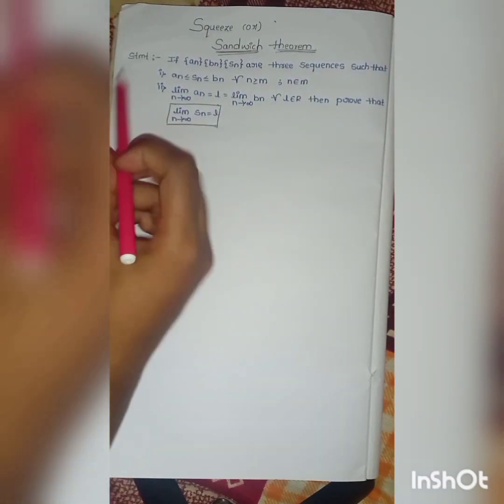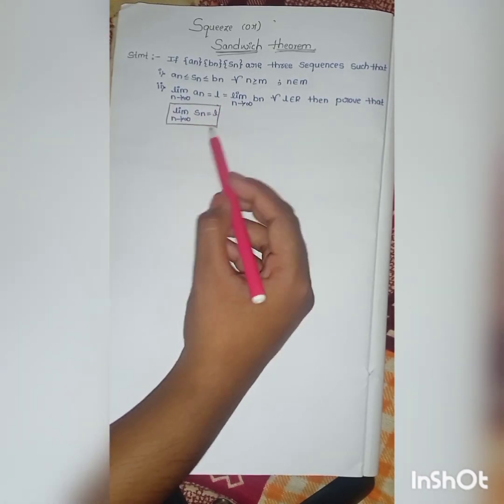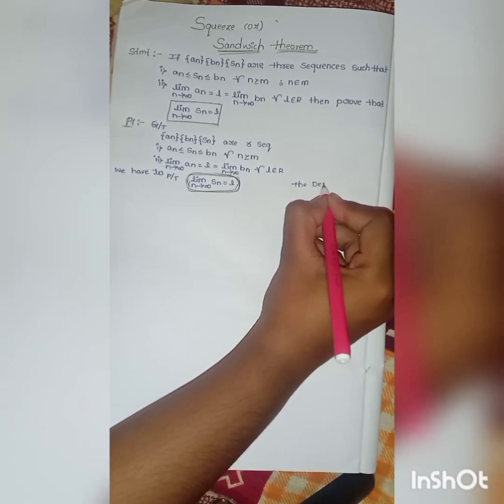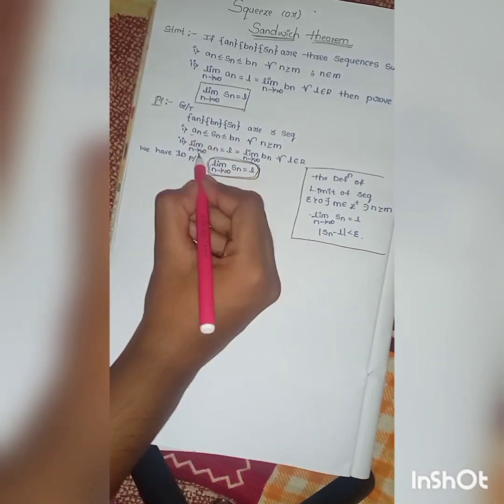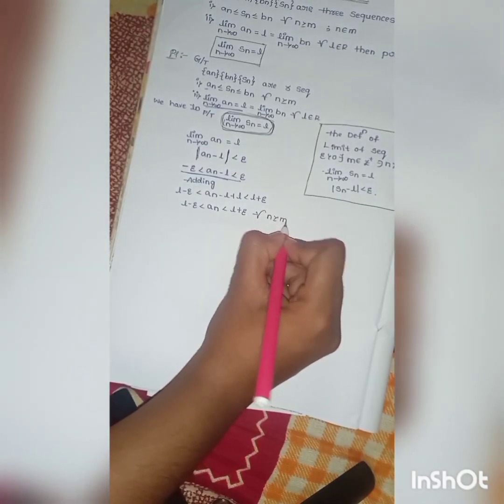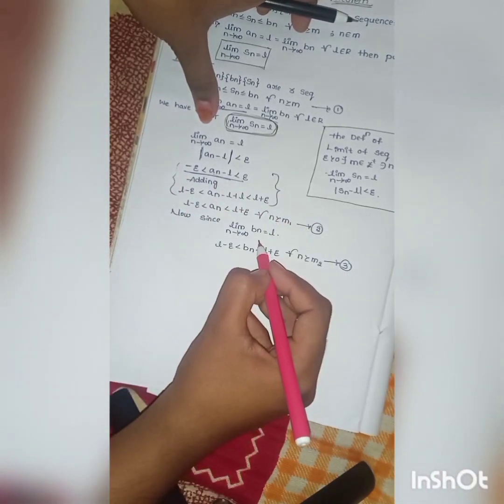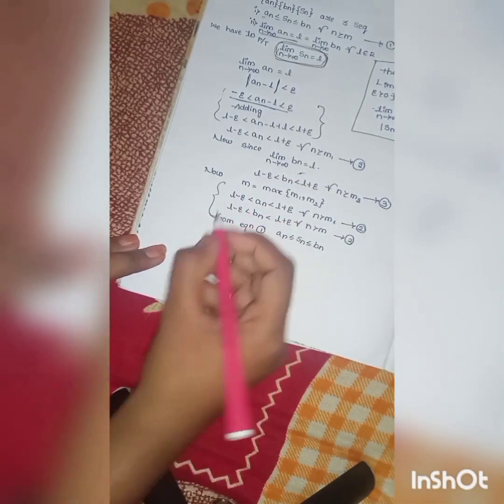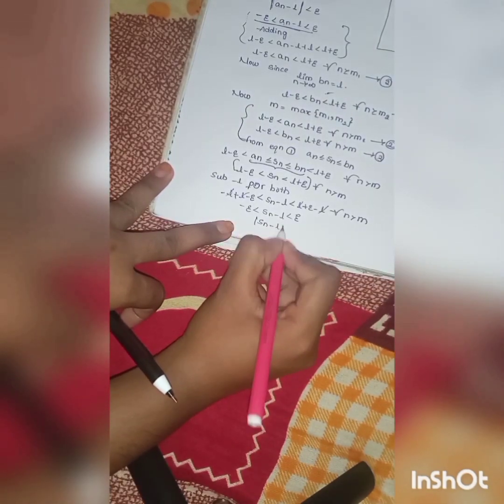Real analysis. squeeze theorem statement and proof